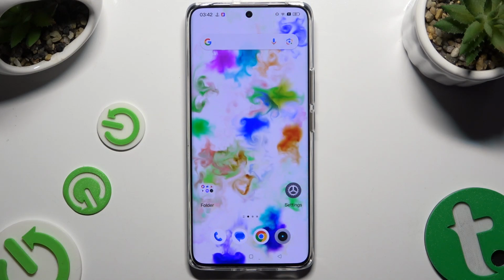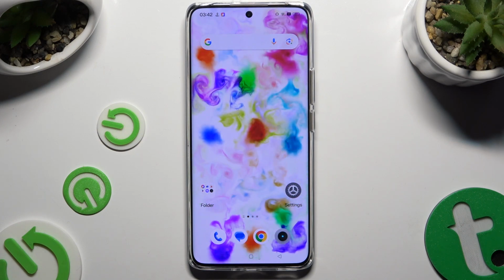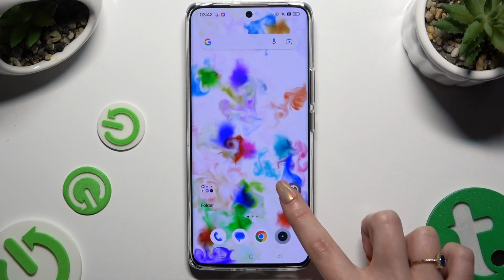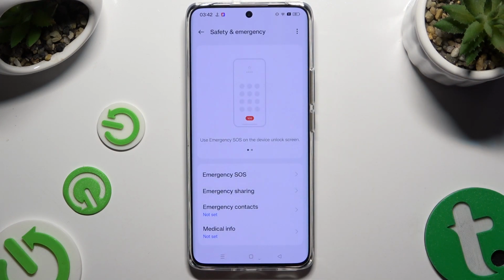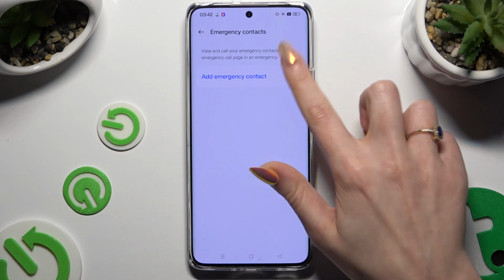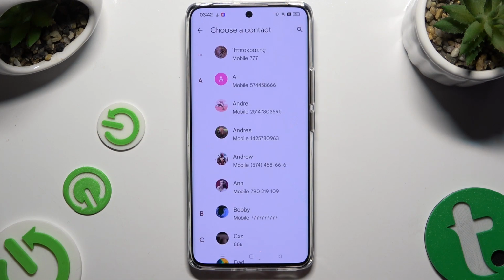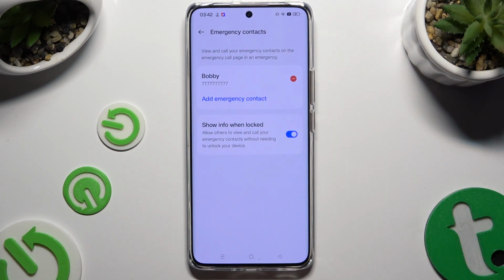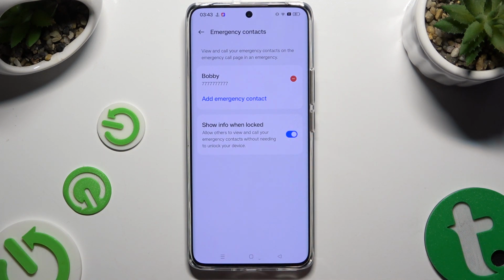How to Add Emergency Numbers on Realme 12 Pro+?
Find out more:
Adding emergency contact numbers to your Realme 12 Pro+ ensures that important contacts are readily accessible during emergencies. These contacts can include family members, friends, or medical professionals who can be contacted quickly in case of an emergency situation.

How do I add emergency contact numbers on the Realme 12 Pro+?
Is there a specific emergency contact feature or app on the device?
Can I add emergency contacts directly from the Contacts app?
Are there any limitations on the number of emergency contacts I can add?
Can I specify different types of emergencies or relationships for each contact?